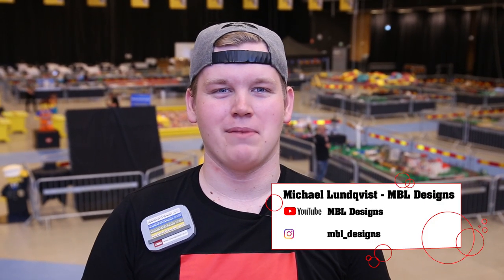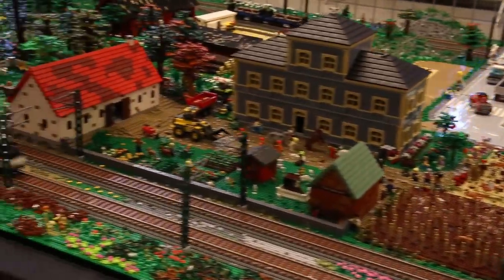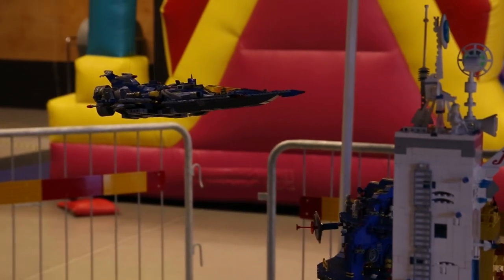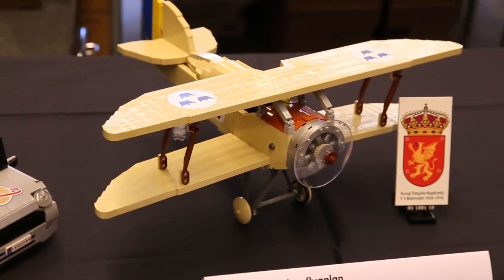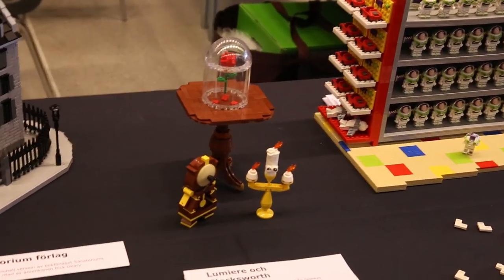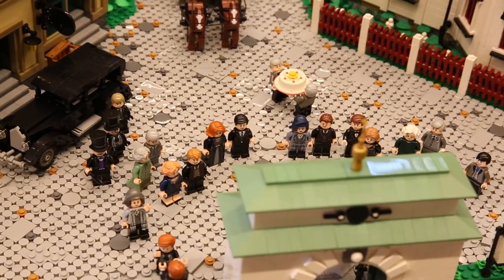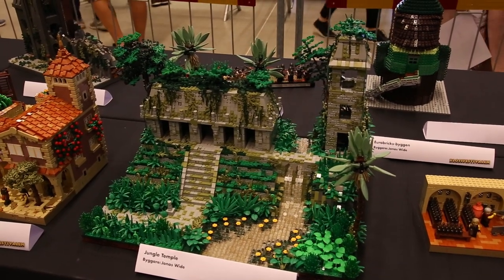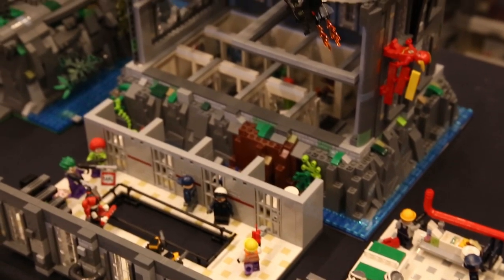Tour of Swedish LEGO Show Klossfestivalen 2019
Thanks to Michael Lundqvist and Patrik Hansson for sharing this tour video from Klossfestivalen 2019 in Sweden.